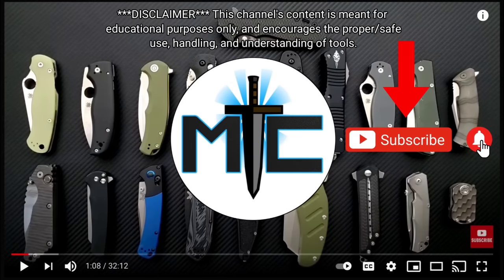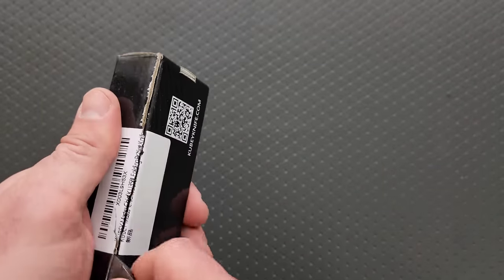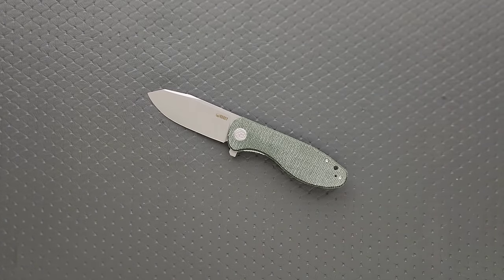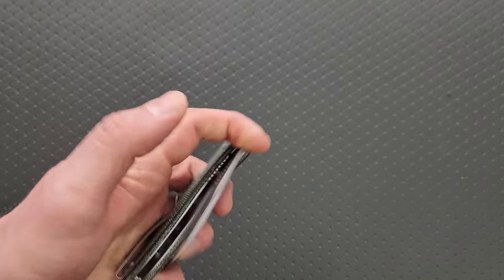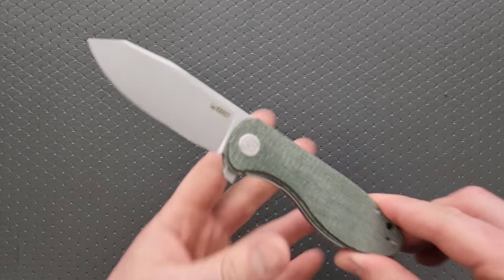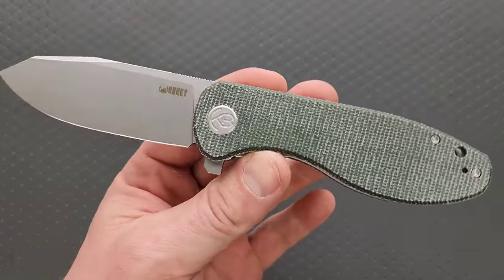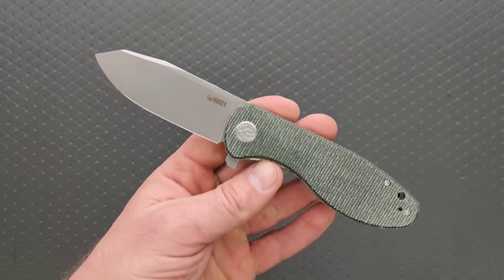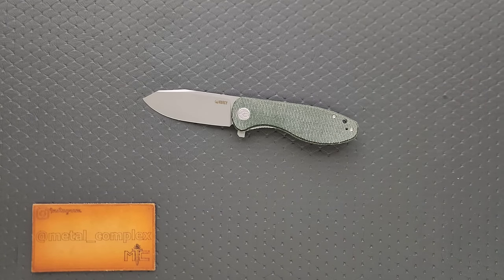I Really Don't Understand Why They're Doing This... (Knife Unboxing)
Why does Kubey keep using this steel?

Kubey Master Chief

ALL Kubey knives